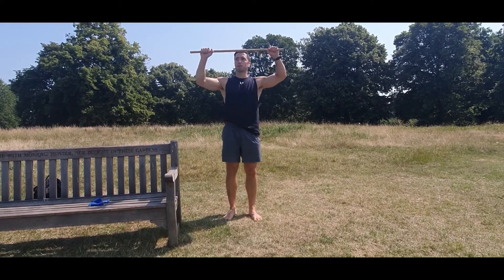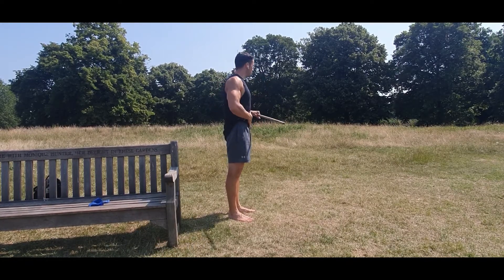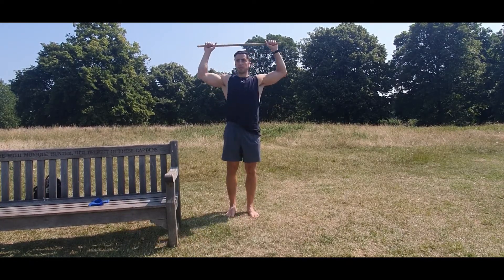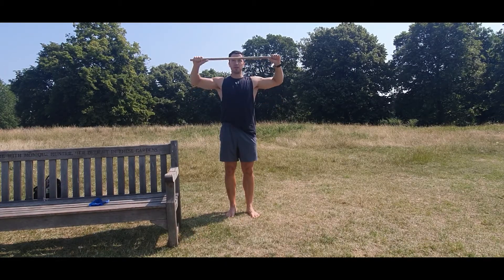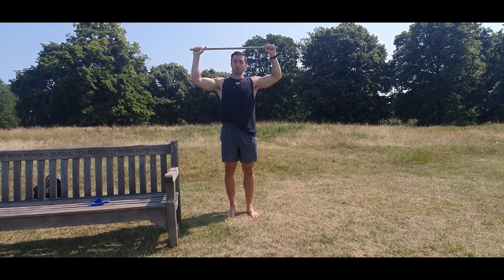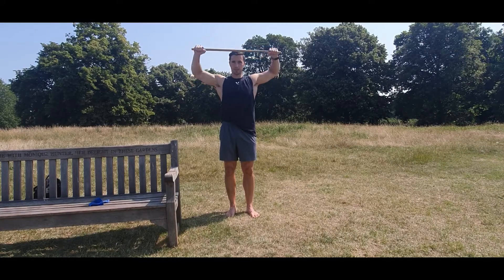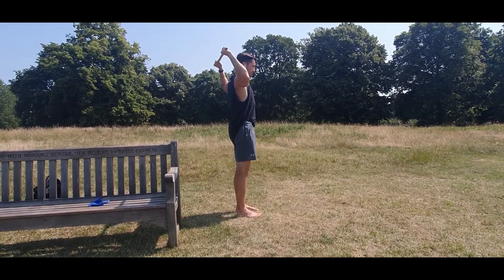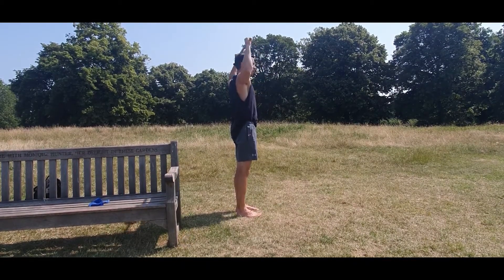Cuban stick rotations